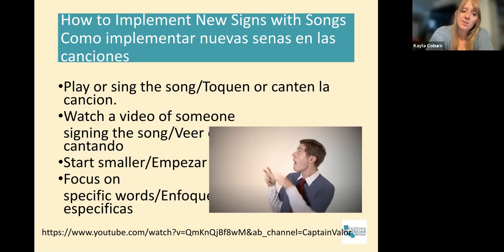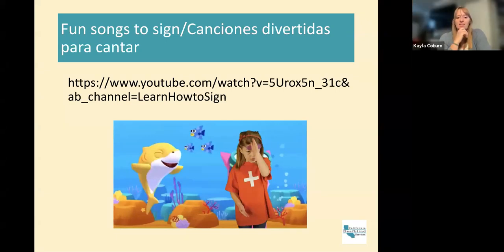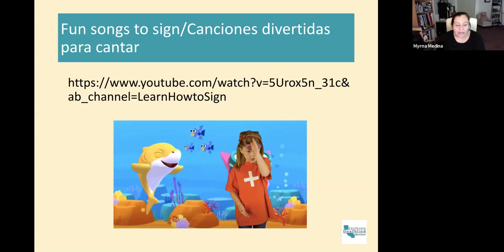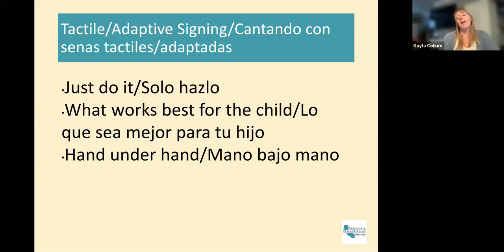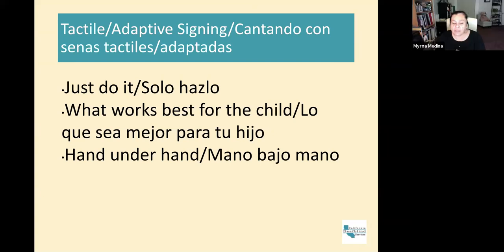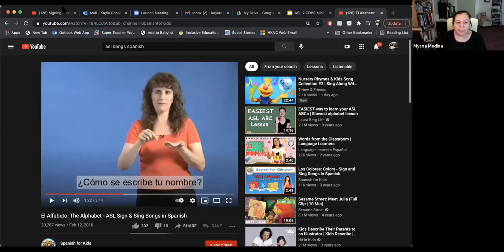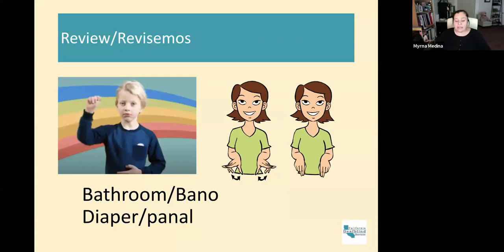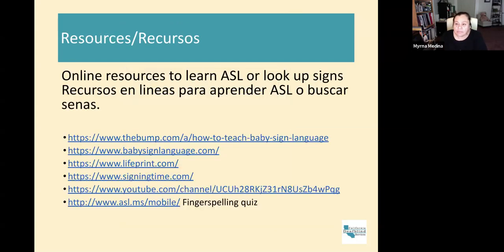4/27/21 CDBS Tues Mini Training — ESP Signs with Songs: Colors and Food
Myrna and Kayla give the Spanish-language version of: How to Implement New Signs, Total Communication, Signs with Songs: Colors and Food